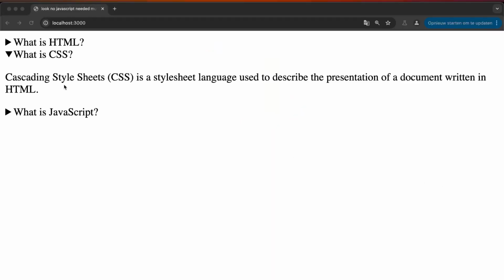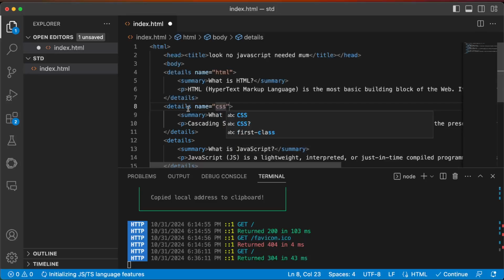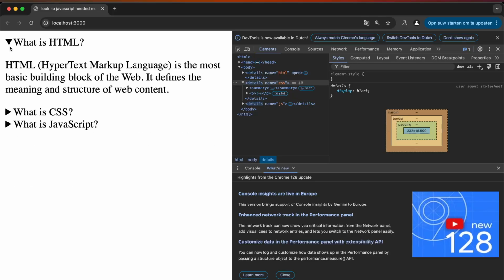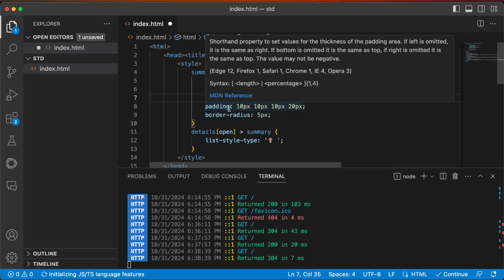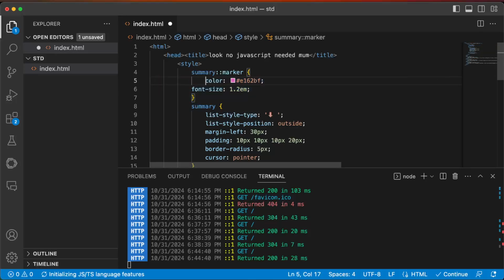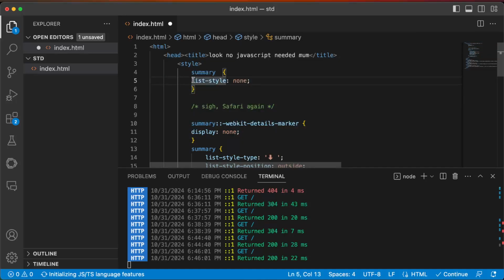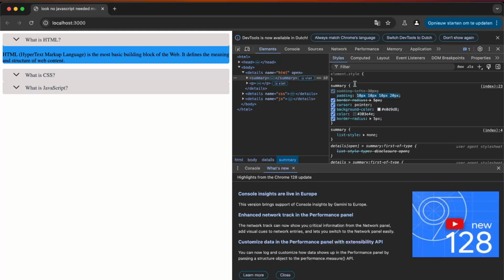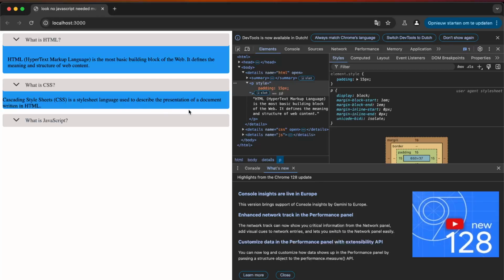Building an html only accordion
Building an html only accordion will result in a faster web application with out the need of javascript. When you can use html tags to do the job than use these html tags instead of a component in a frontend library. In this video I will show you how to create an accordion that is flexible and also how to change the styling of this accordion.